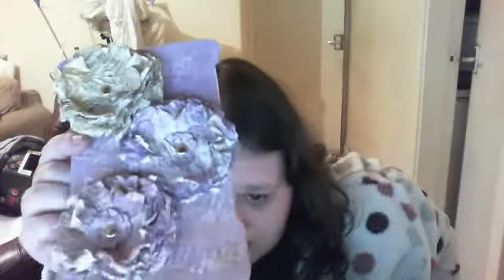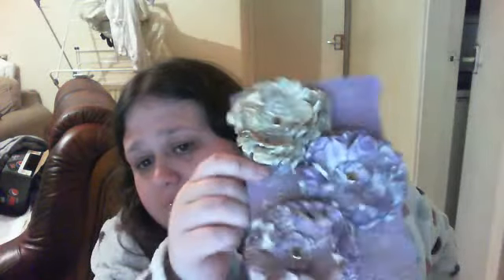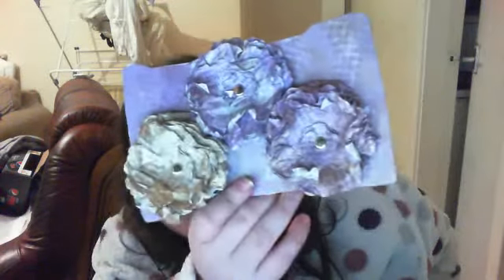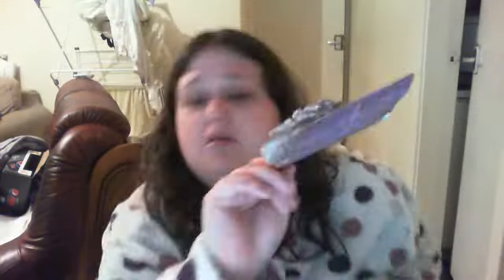showing my paper flowers